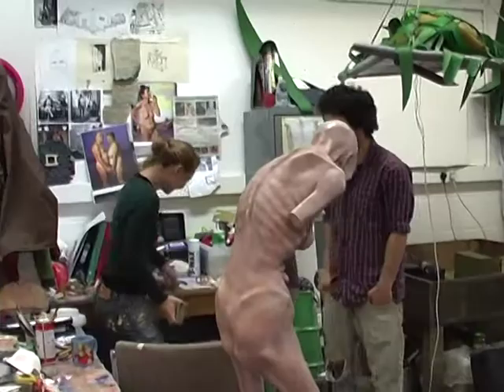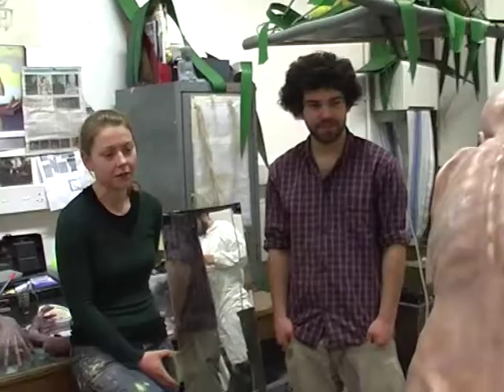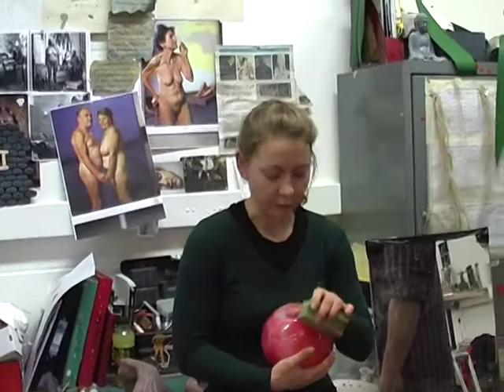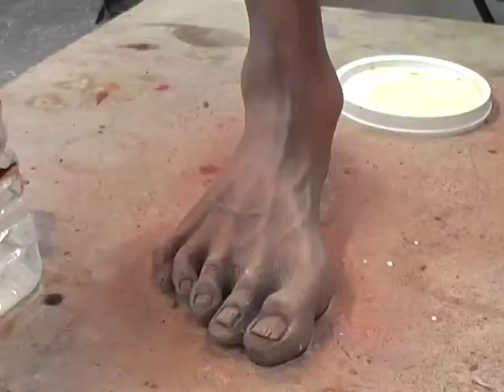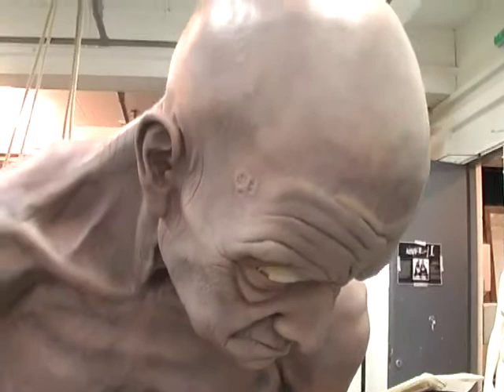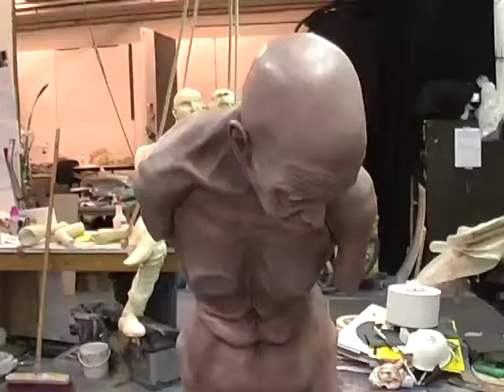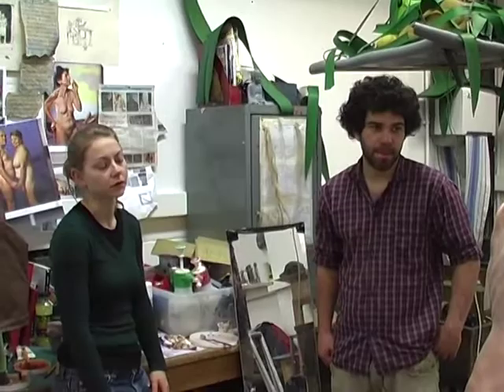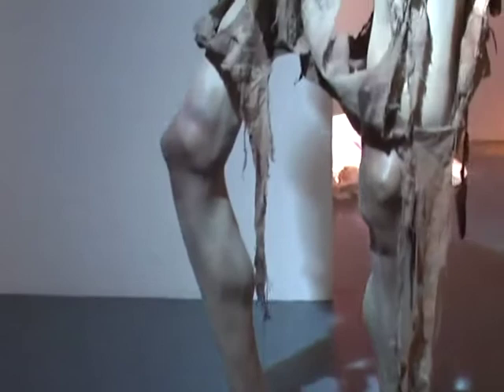Victoria Beaton Tech Arts 2009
Wimbledon Technical Arts student Victoria Beaton talking about her final degree show piece for his show in 2009. Video by Chris Follows Process Arts projects. Student interviewer Jack Hughes-Jones